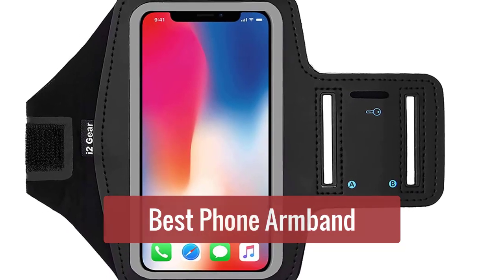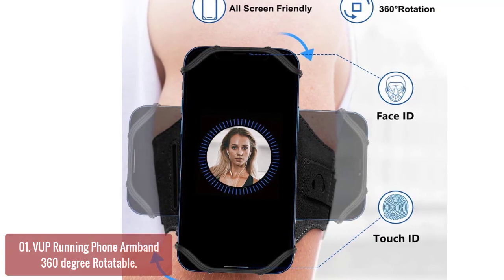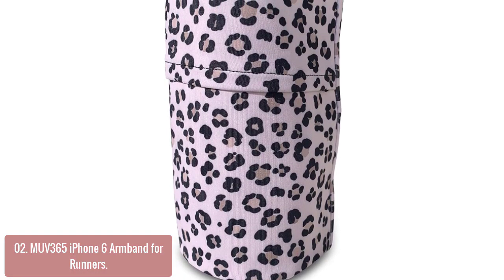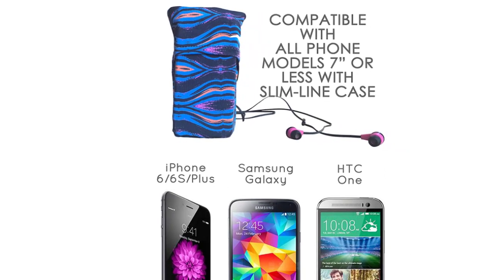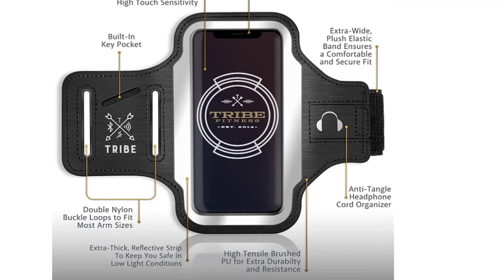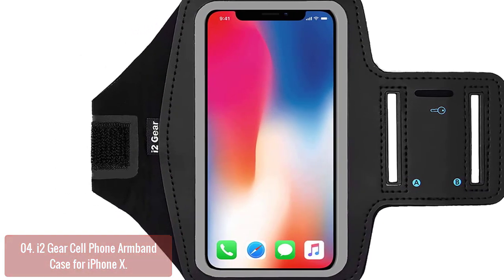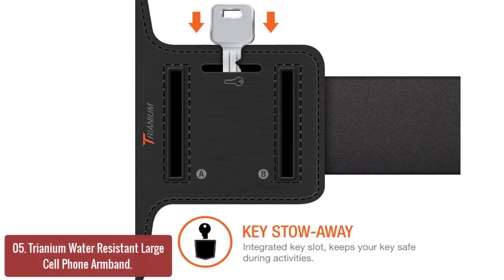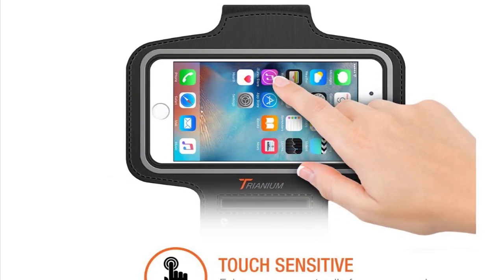Top 5 BEST Phone Armband 2023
In this video, we have listed the top 5 Best Phone Armband on Amazon Reviews and buying Guide 2023

1.  VUP Running Armband 360°Rotatable for iPhone 14/13/Pro Max
2. MÜV365 iPhone 6 Armband for Runners - Also Fits iPhone 8, X, XS
3. TRIBE Running Phone Holder Armband
4. i2 Gear Cell Phone Armband Case for iPhone X, 8
5. Trianium Armband, Water Resistant Large Cell Phone Armband

Follow Me;
►Please Read◄
Gear Toolz is a participant in the Amazon Services LLC Associates Program, an affiliate advertising program designed to provide a means for sites to earn advertising fees by advertising and linking to Amazon.com. As an Amazon Associate I earn from qualifying purchases. Links to the best vertical monitors we listed in this video;